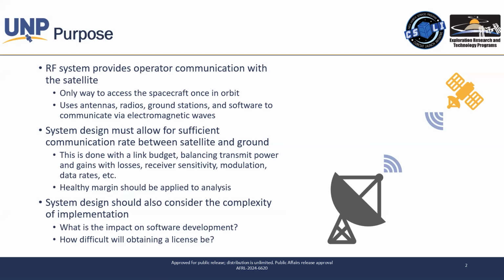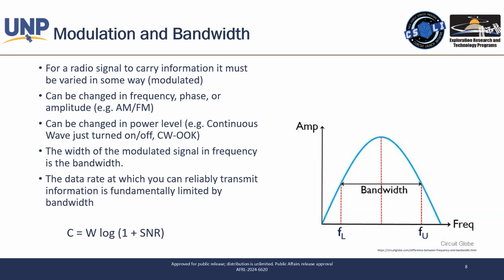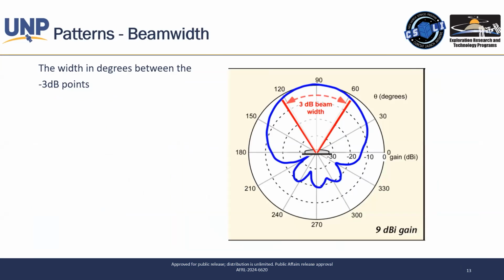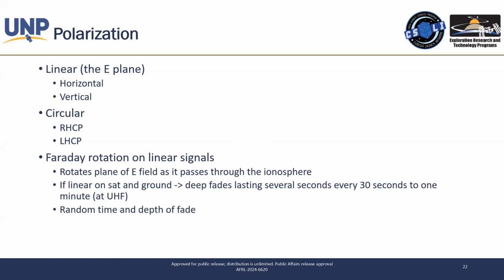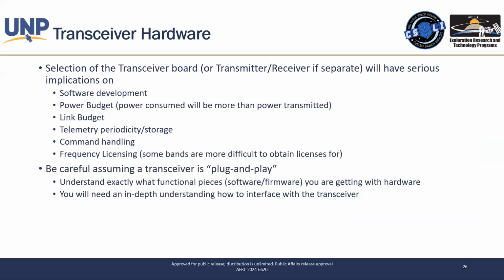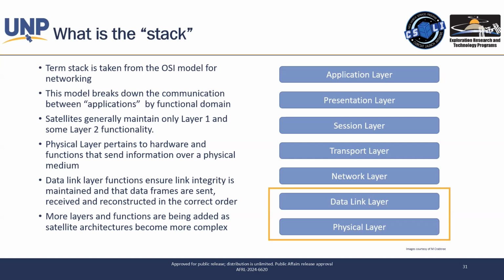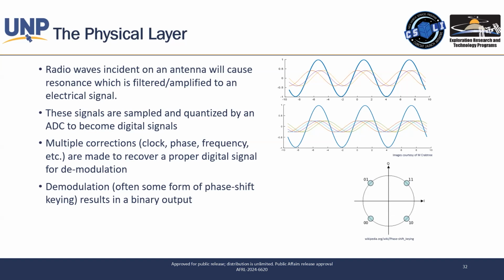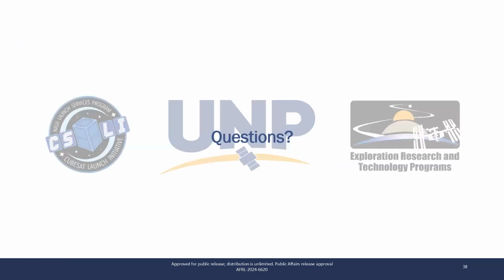UNP Mission Concept - Communications COMM Subsystem